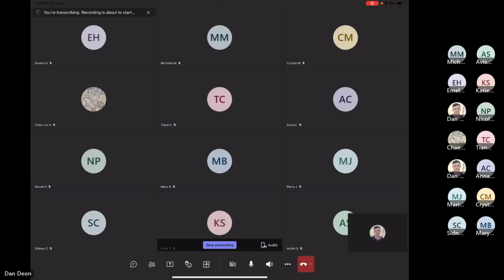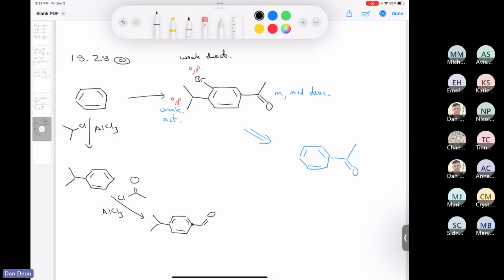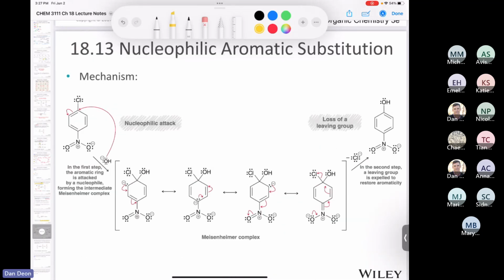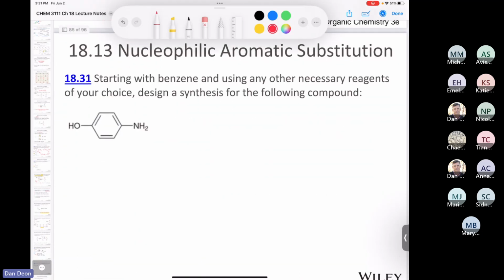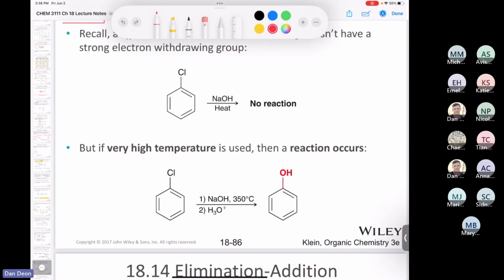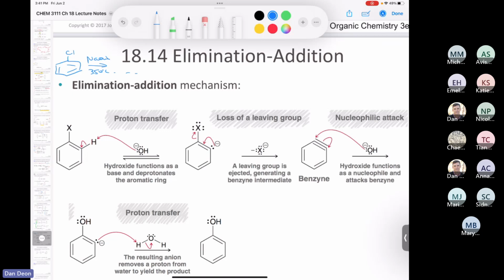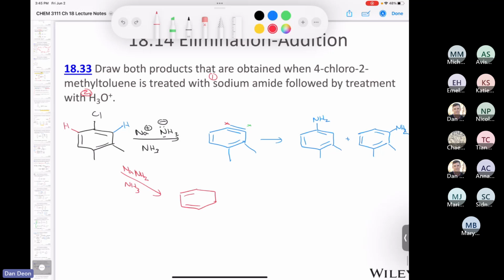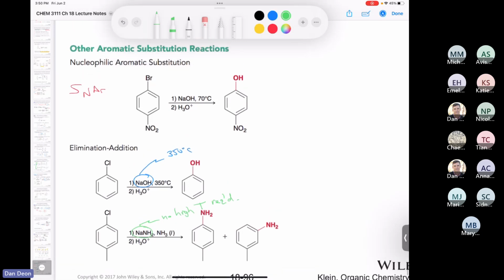CHEM 3111 Lecture June 2, 2023 Part 3